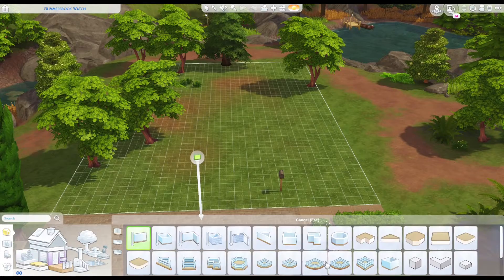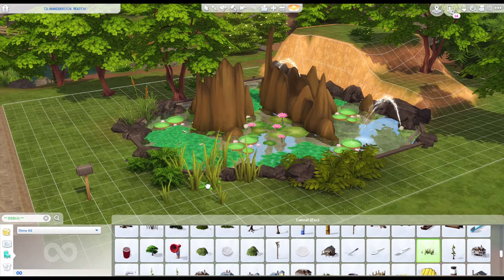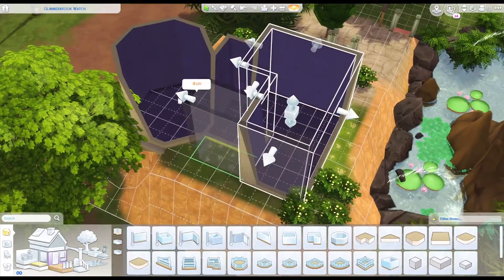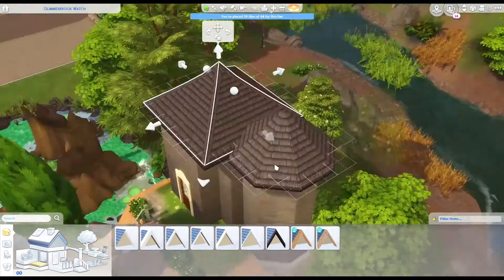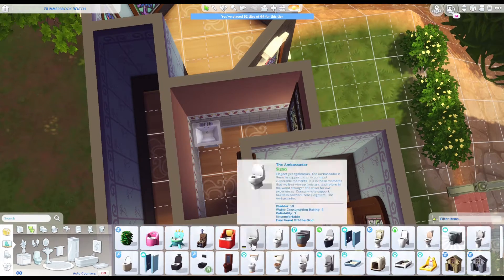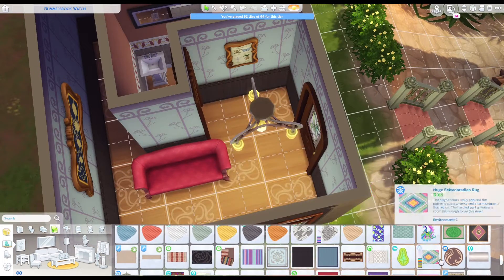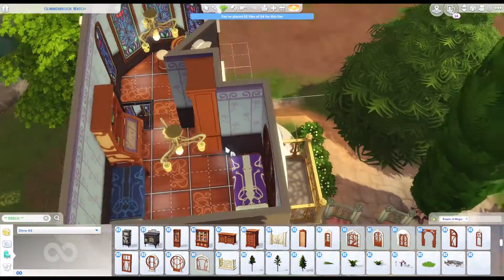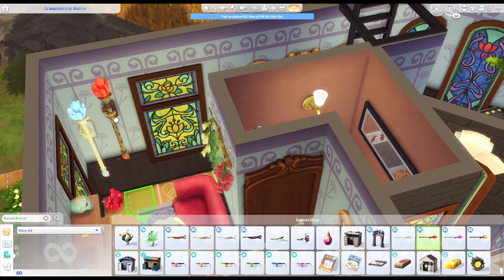Bewitching Tiny Cottage 🔮 | The Sims 4: Speed Build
Hey y'all,

Brooke here with another bewitching speed build. This tiny cottage is perfect for all you witches and wizards that want to live in a cottage in the woods. Hopefully with no eating of small children!

As always, you can download this off of our gallery page, and make sure to like, subscribe and comment and let us know what other magical and mystical builds you'd like to see!

Cheats You Need in Your Game:
1. testingcheats true
2. bb.moveobjects on
3. bb.showhiddenobjects
4. bb.showliveeditobjects
5. bb.ignoregameplayunlocksentitlement

▶Gallery ID: TheSimTwins14